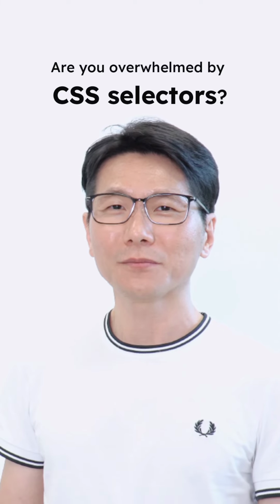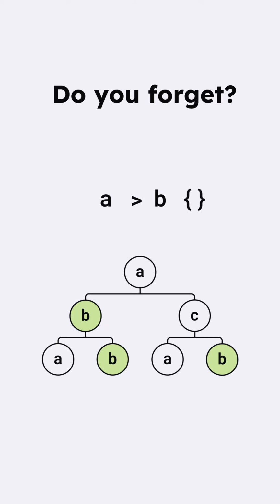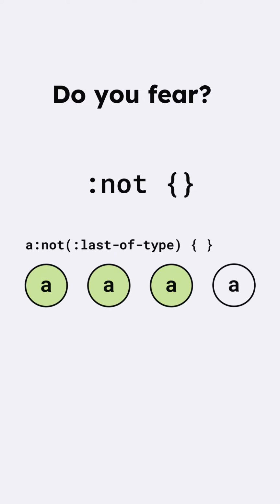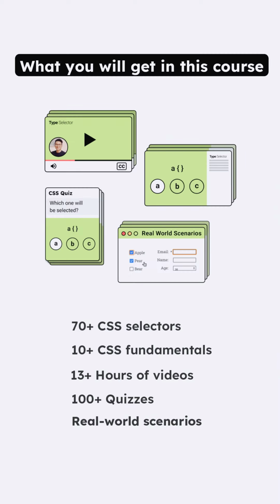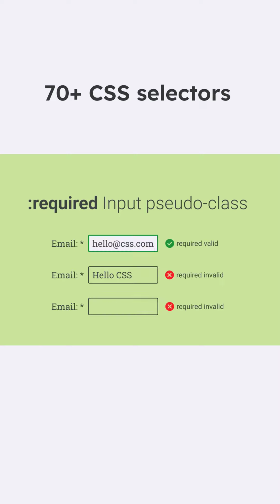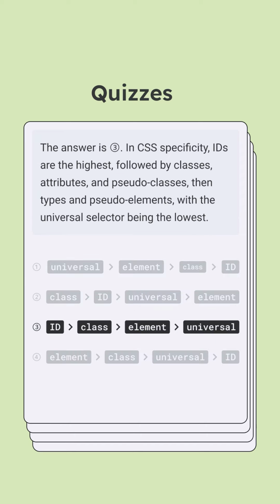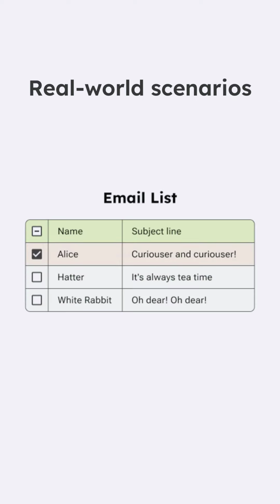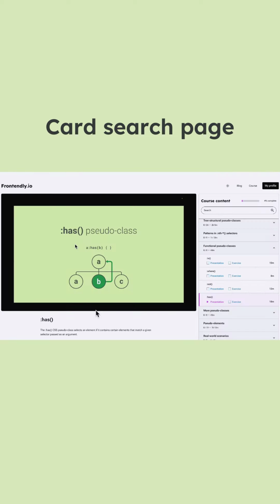Stop struggling with CSS! 😎 - CSS selectors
Tired of CSS selector struggles? Those moments when nothing seems to work, and you're ready to give up? I've been there. That's why I created this game-changing course.

✨ Not just another tutorial! Here's what makes it special:

- Master 70+ selectors with in-depth explanations
- Unlock 10+ CSS fundamentals you might have missed
- Practice with 100+ interactive quizzes
- Apply your skills to real-world scenarios

🎓 From basics to advanced techniques - crystal-clear explanations and engaging examples await!

Happy coding 😎